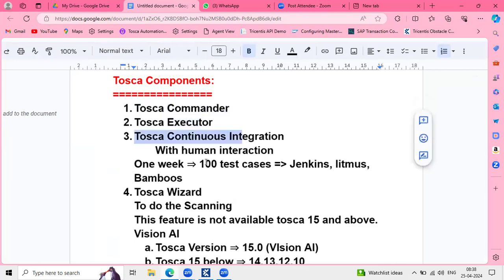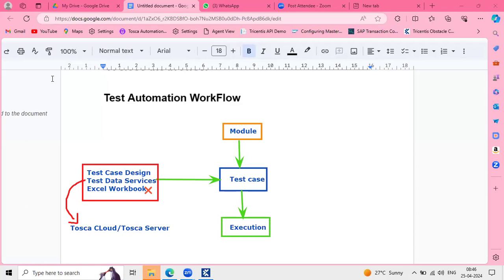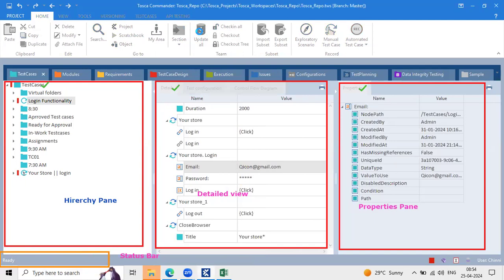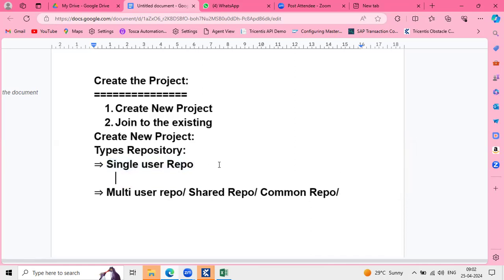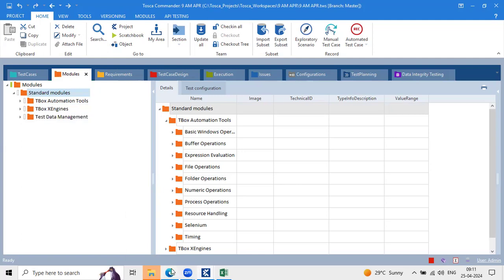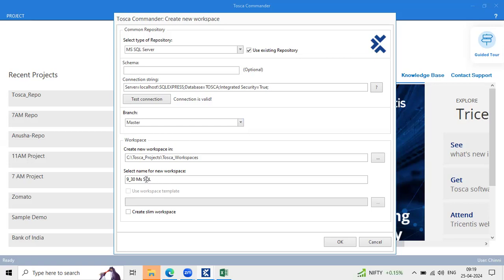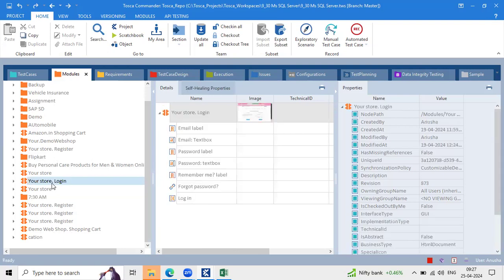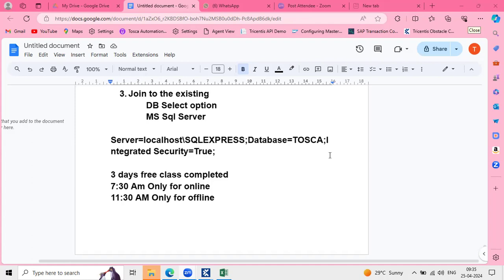2. Tosca Class 2504.2024 (Project Creation)